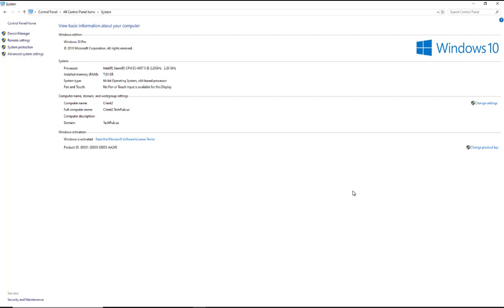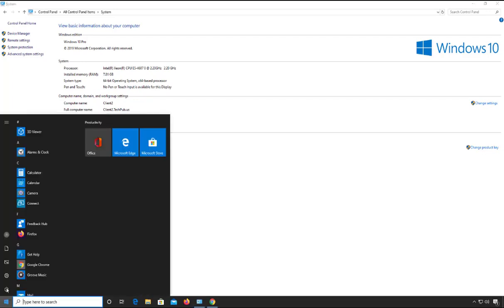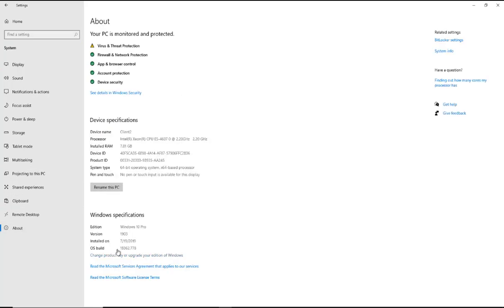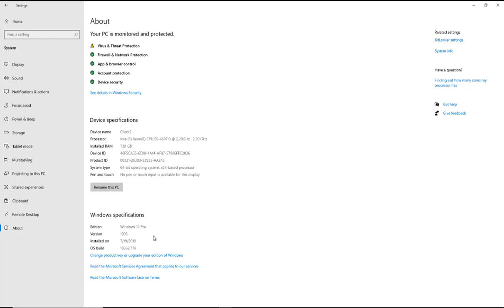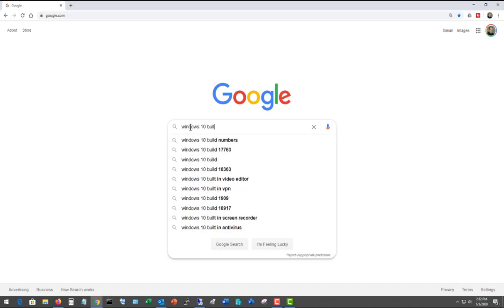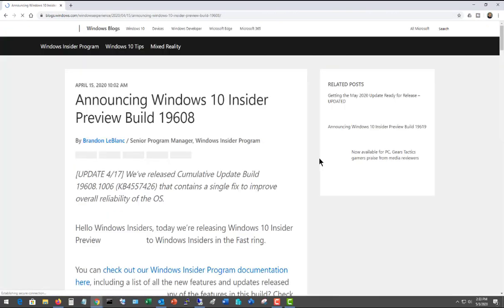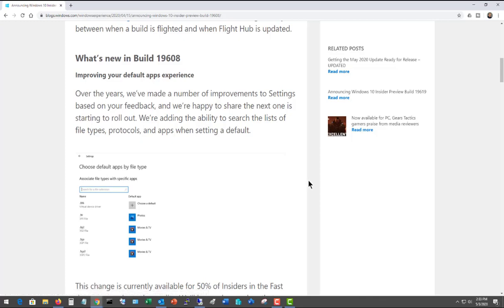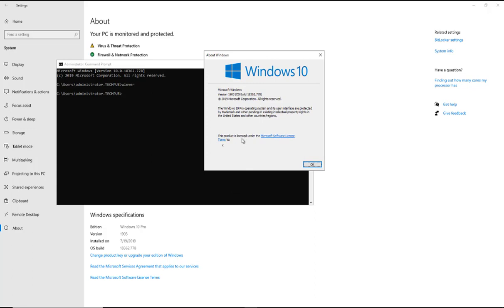How to find the build and OS version of Windows 10 and Server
Professor Robert McMillen shows you how to find the build and OS version of Windows 10 and Server 2016 or 2019. New features keep being added and this way you can know what's available.